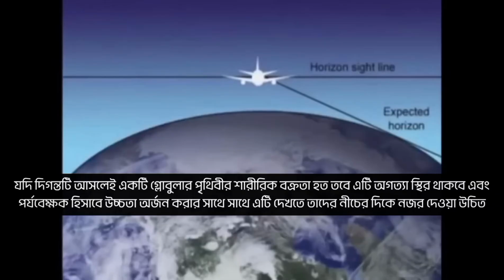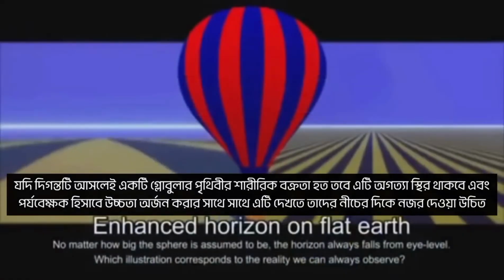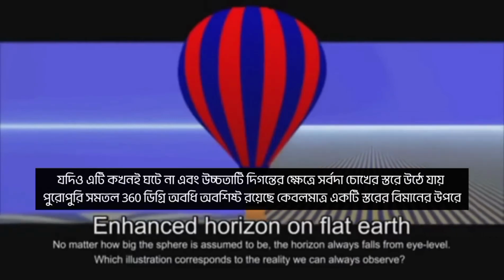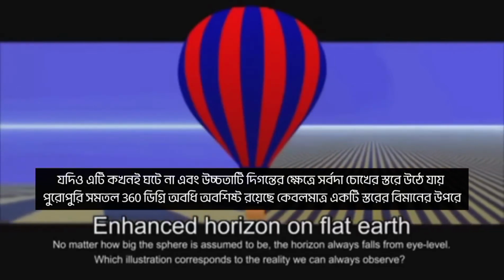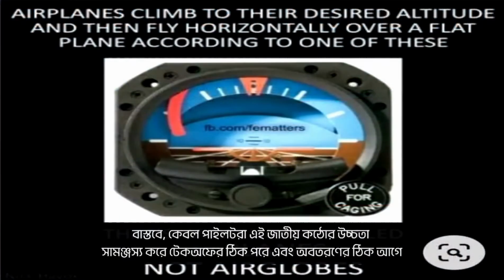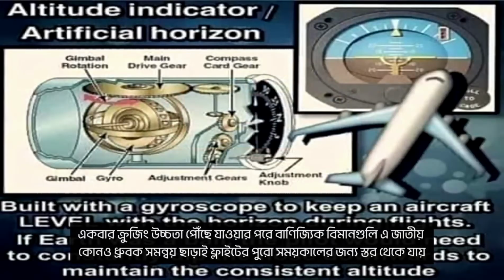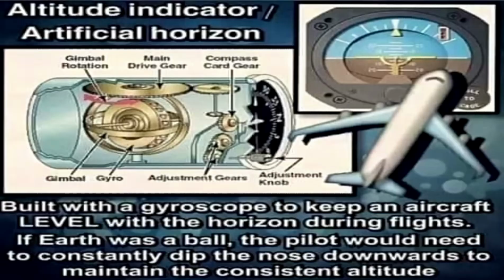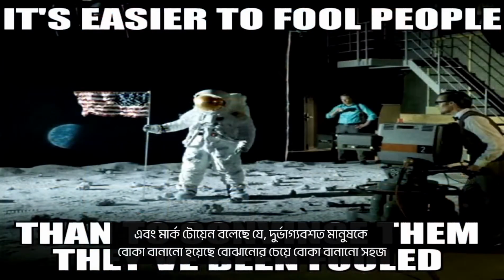বিমানের জানালা থেকে কি পৃথিবীর বক্রতা দৃশ্যমান?